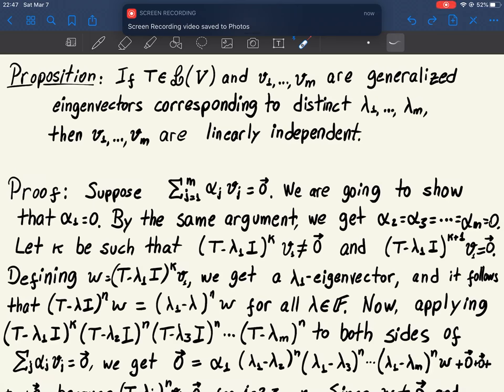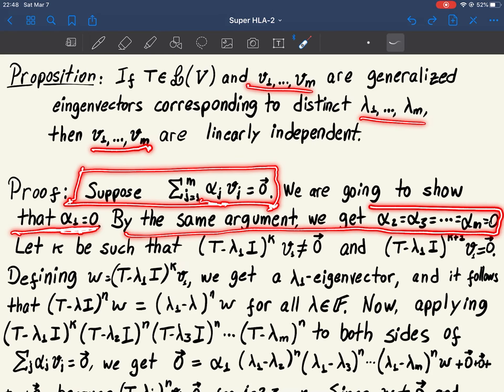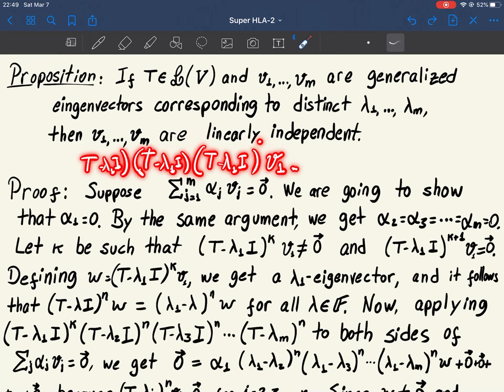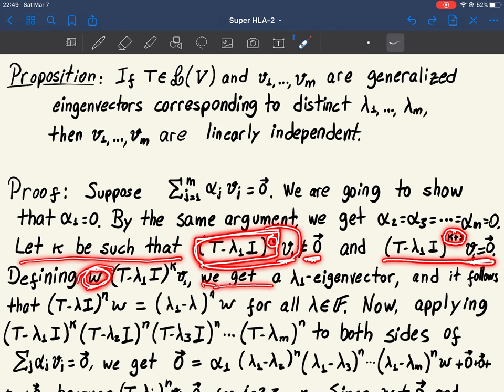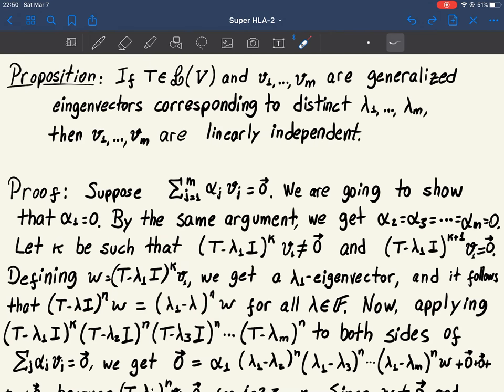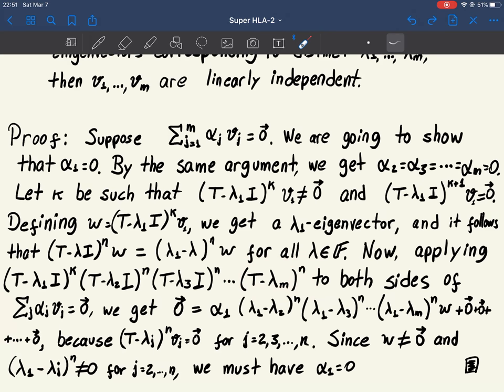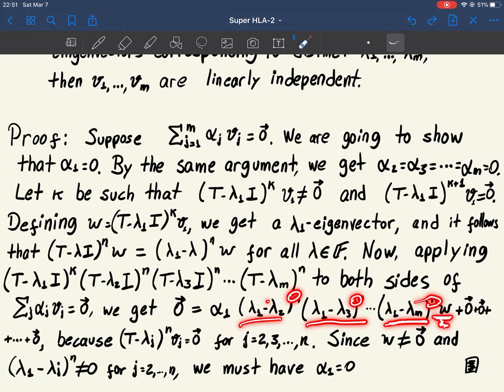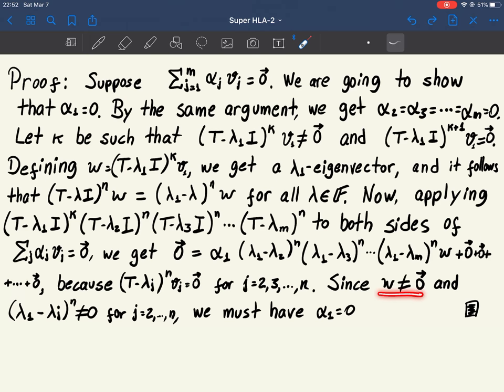Generalized eigenvectors are linearly independent